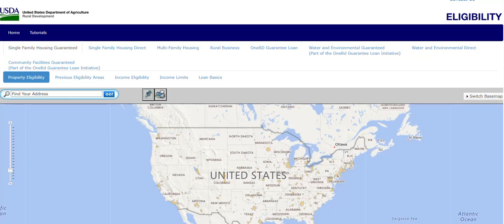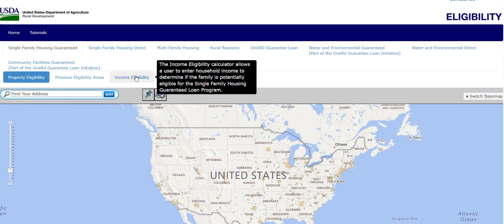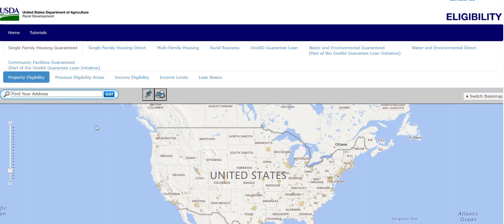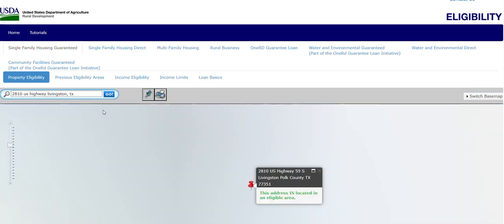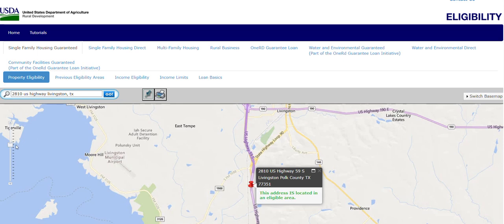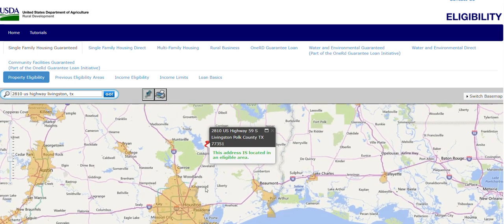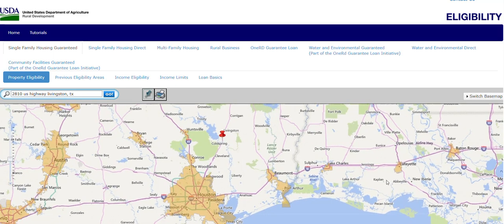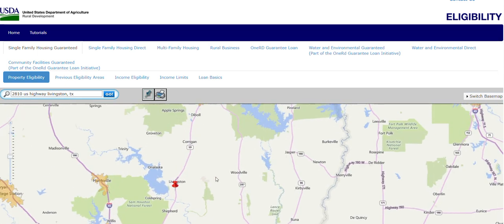How to check Property Eligibility for USDA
🎯 Can You Qualify? Let’s Find Out! 💰

Hey there, future homeowner! 🏡
In this quick and easy video, I’ll show you how to check income eligibility for special loan programs—like USDA and others that could save you big time 💸.

We’ll walk through the simple steps so you know exactly where you stand—no guessing, no stress. Just good info, fast!

👉 Whether you're a first-time buyer or just exploring your options, this is a must-watch.

Hit play and let’s see if you qualify for some amazing home financing opportunities!

I would love to work with you!

  Licensed in All states & D.C. excluding HI & NY

⭐ Call Me  ⭐

ℹ️ Have mortgage questions?

⭐Ready to get pre approved?⭐

Apply Now | Revolution Mortgage

⭐Learn More⭐

⭐Zillow Reviews

Licensing info: Christopher Parrish | Branch Production Manager | Revolution Mortgage

NMLS: 2672885 Cynthia “Red” Fessler

NMLS #: 2363053 Branch

Consumer Access - Browser Warning

Find the Perfect Loan | Online Application

NMLS: 2672885

NMLS #: 2363053 Branch

ADVERTISEMENT | T2 Financial, LLC. D.B.A. Revolution Mortgage is an Equal Housing Opportunity Lender MLS #1686046 (Nationwide Multistate Licensing System Terms, conditions, and restrictions may apply. Not a commitment to extend credit. Borrower must meet all loan program and eligibility requirements. Information is subject to change without any notice. This is not an offer for an extension of credit or a commitment to lend. Restrictions may apply.